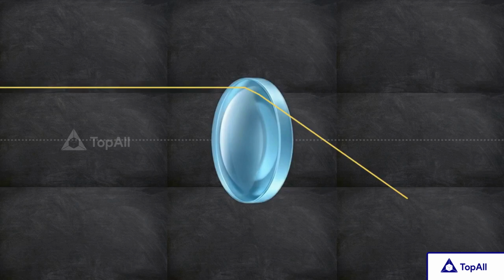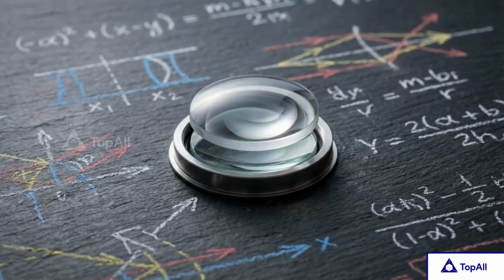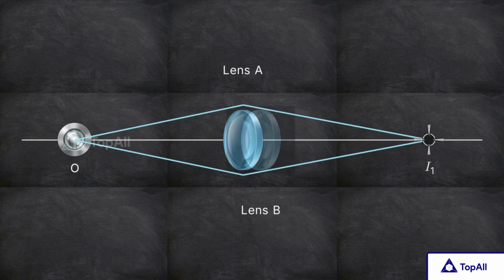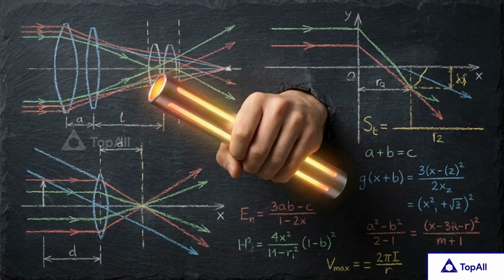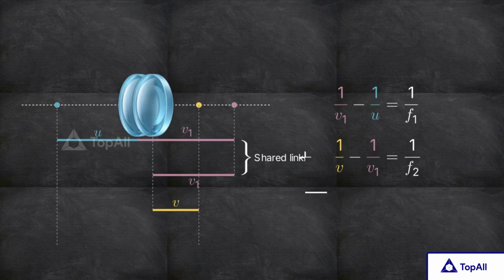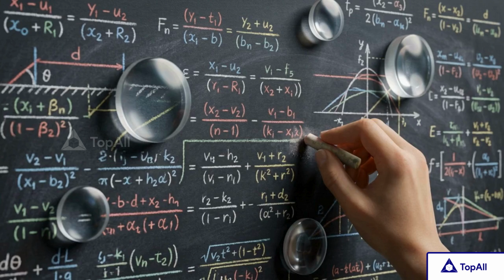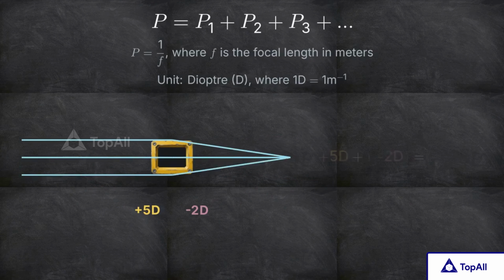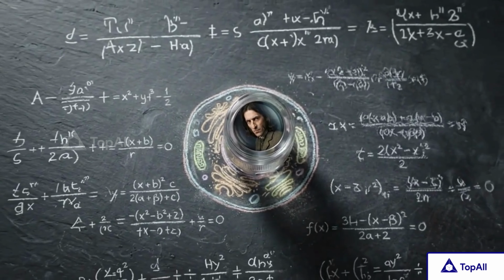Combination of Thin Lenses in Contact Explained Easily | Class 12 Physics| Chapter 9 | Ray Optics!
Combination of Thin Lenses in Contact is an important topic in Ray Optics that helps students understand how multiple lenses work together as a single optical system. This concept is highly useful for NEET and JEE because it teaches how to find equivalent focal length and combined power, which are common in numerical problems. Once the logic behind lens combinations is clear, students can solve such questions much faster and with better accuracy. With TopAll, even multi-step Physics concepts are explained in a simple and student-friendly way to help you strengthen your preparation and improve confidence.